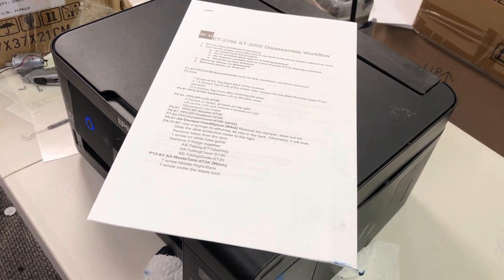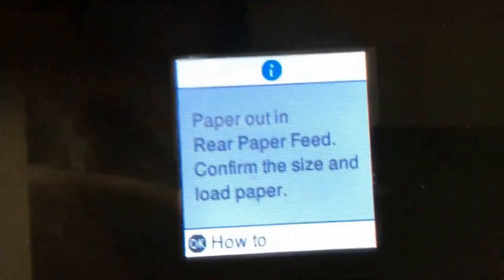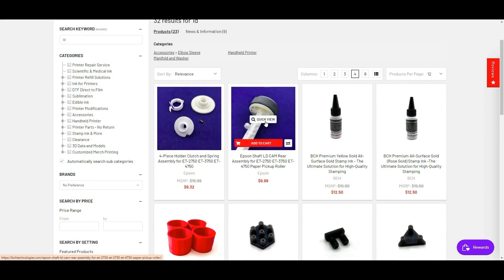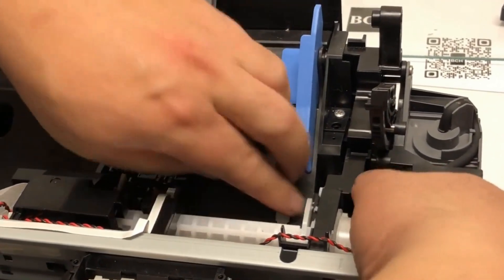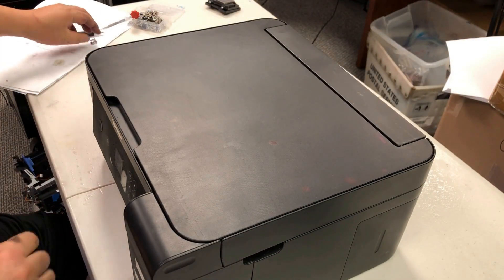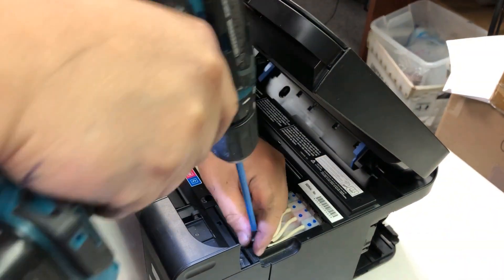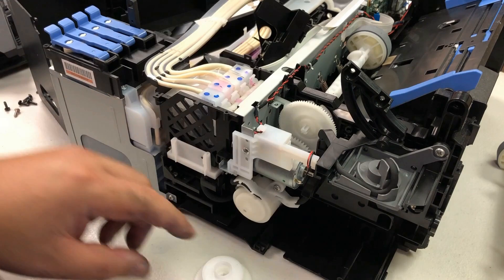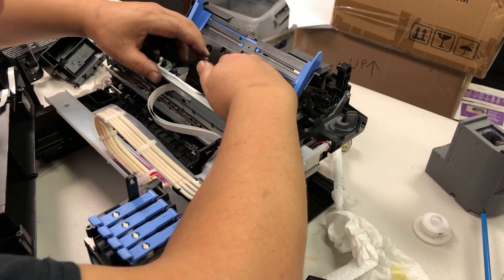Epson ET-2750 Loud Noise & "Paper Out or Incorrect Loading" - Replace Shaft LD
Welcome DIY enthusiasts and printer repair novices alike! Today, we've got a hands-on, step-by-step guide to tackle a common frustration: the paper-feeding issue in your Epson printer. The printer makes loud noises and then complains about "paper out" while you have plenty of papers waiting to be printed! We're diving deep into the printer's belly, replacing a crucial gear known as the shaft LD, and getting our hands dirty! So roll up your sleeves, grab your toolbox, and bring that printer back to life. Remember, everyone can be a printer hero with the right guide. So, join us in this journey of DIY printer repair because here, we make complicated simple. Let's start fixing it! We will post the link to the whole YouTube video in the comment section.

00:00 Epson ET-2750 Shaft LD Replacement
00:07 The paper out problem for Epson
01:27 How the holder clutch and shaft LD works
02:16 Remove the paper stacker and waste tank
03:01 Remove the top cover and right panel
03:48 Remove the scanner and top back panel
04:35 Remove the front panel
05:26 Remove the PSD unit and shaft LD
06:22 How to install holder clutch assembly